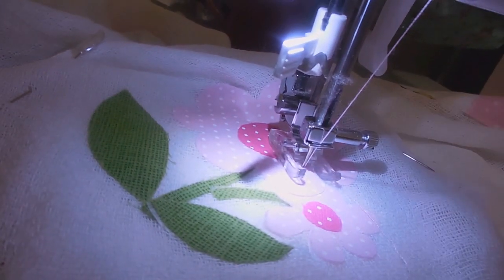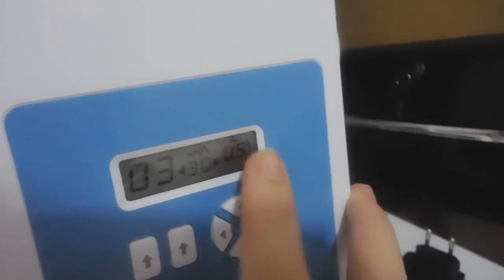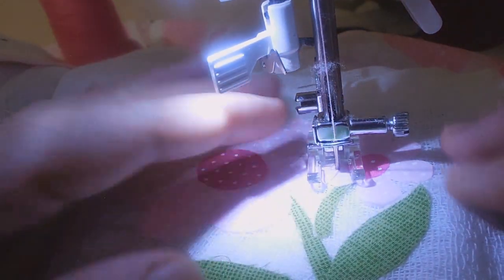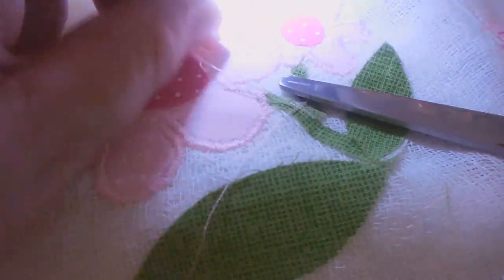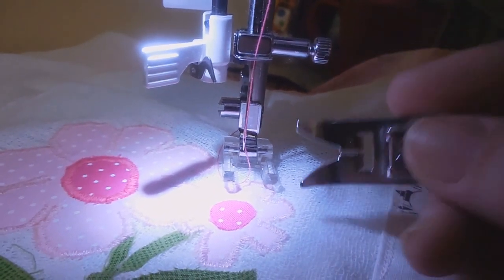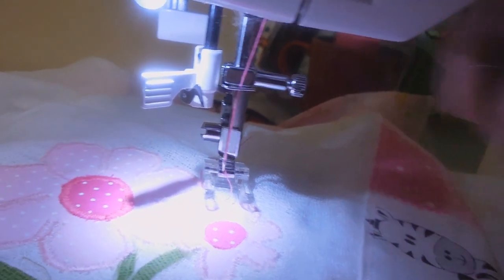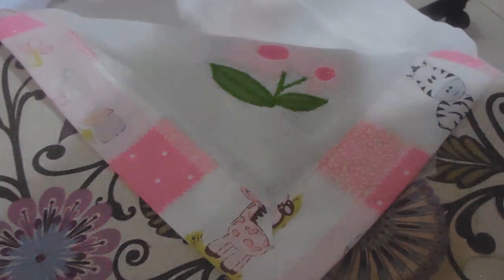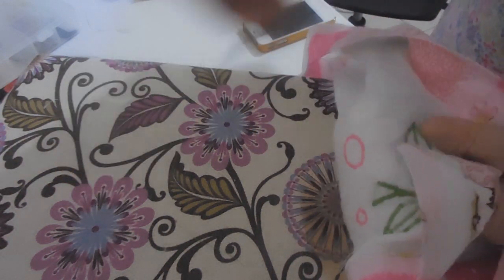Como fazer patch aplique em fralda com ponto zig zag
Nesse vídeo eu ensino como fazer um lindo aplique com ponto  zig zag para substituir o ponto caseado.
Quer comprar tecidos lindo e ainda ter desconto acesse e use o cupom: dinhaatelie